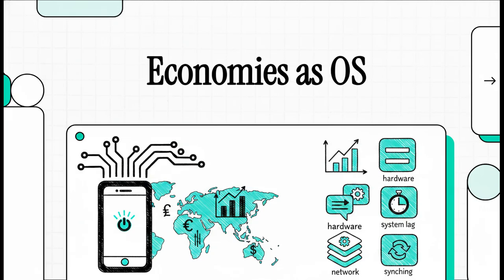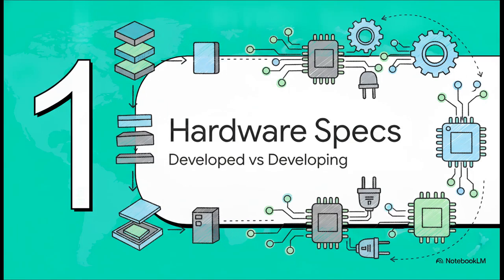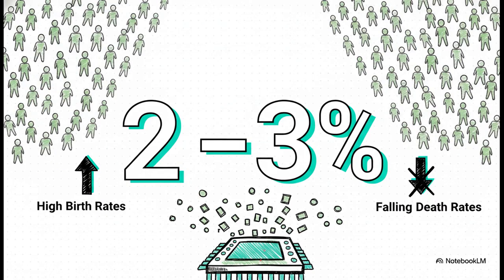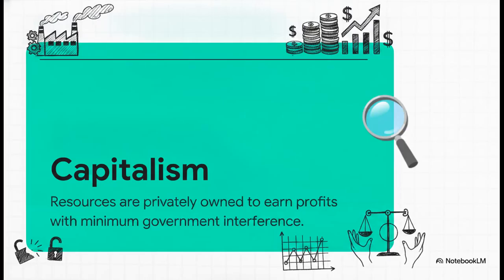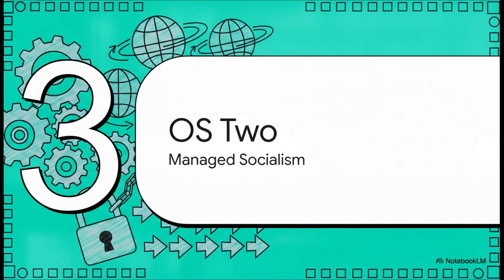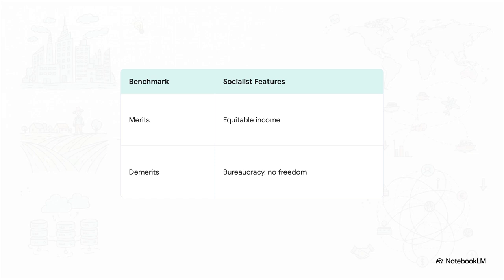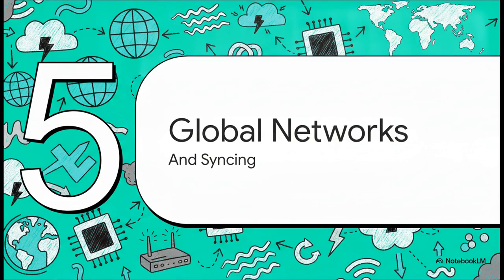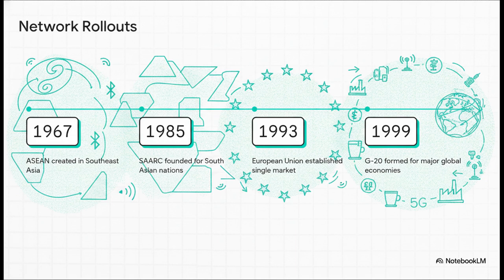Economies as OS